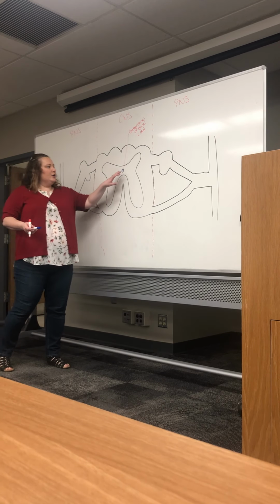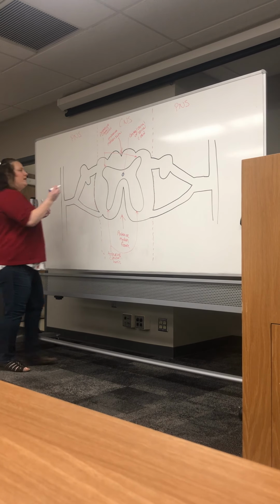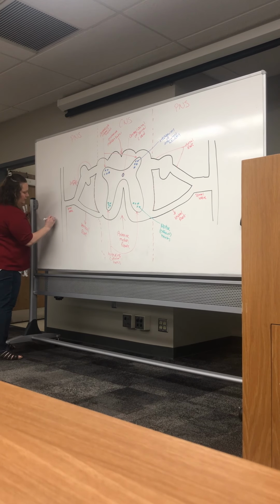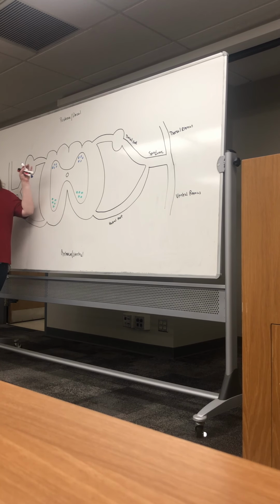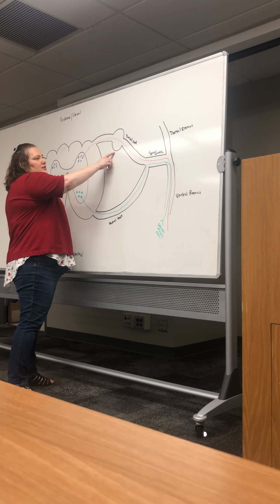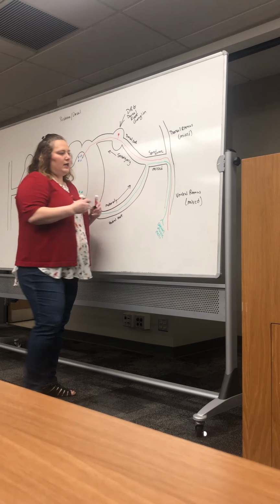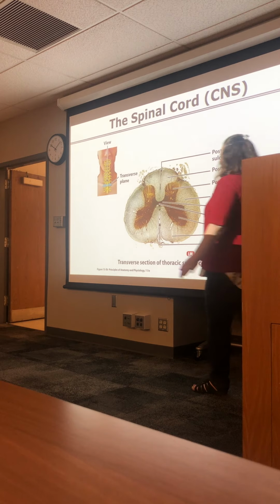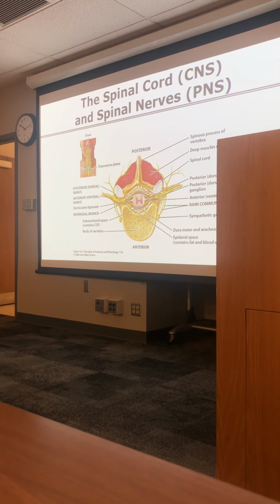Spinal Cord Continued